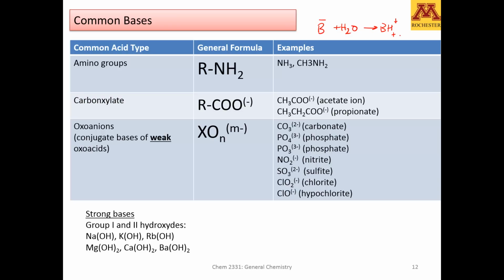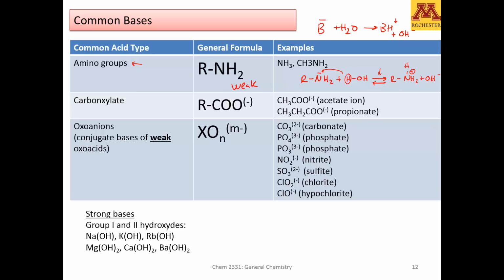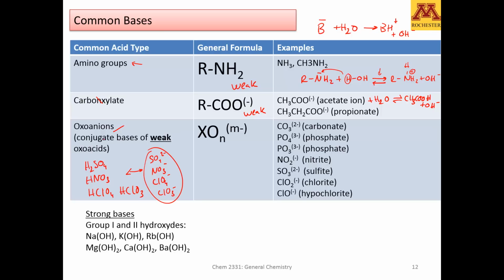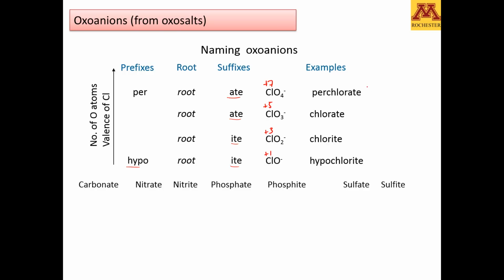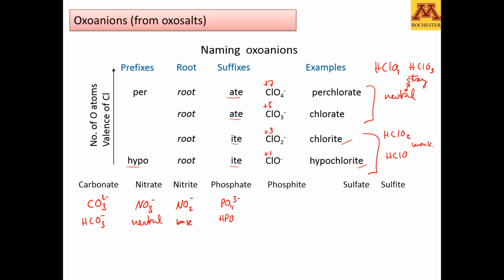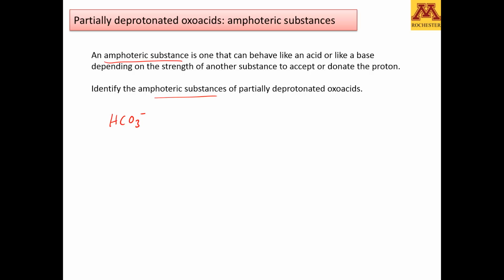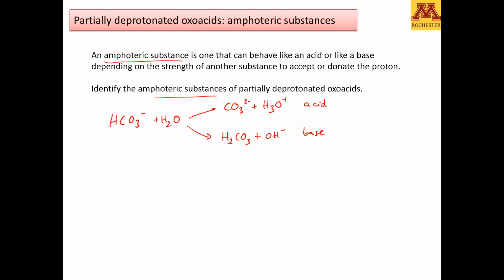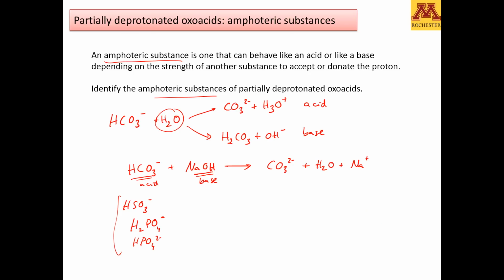GenChem1: M13-D3 Bases and oxysalts. Amphoteric substances